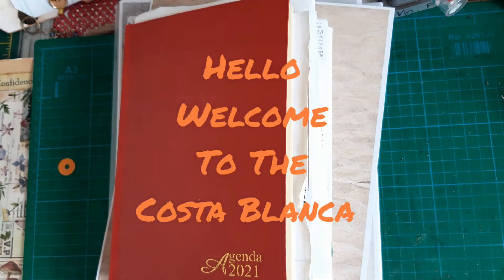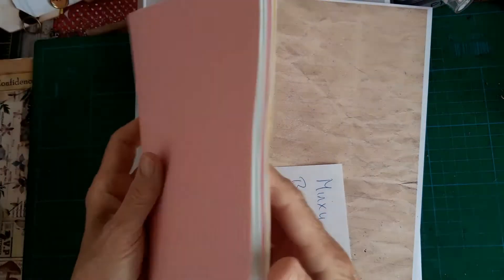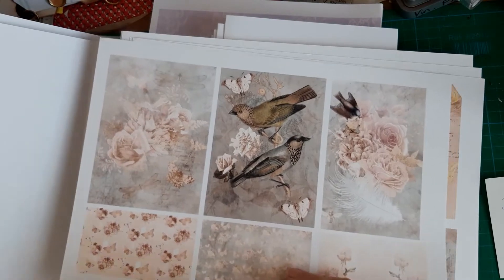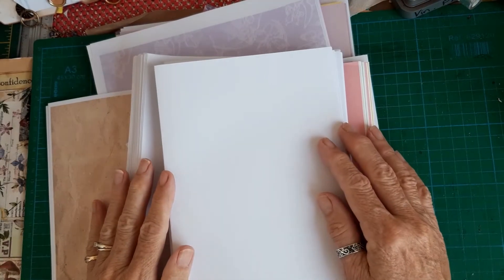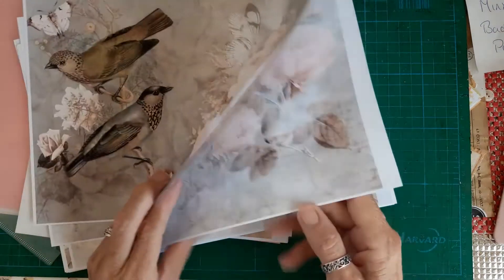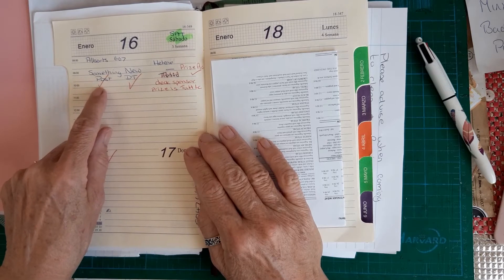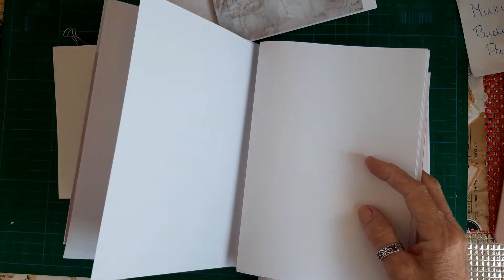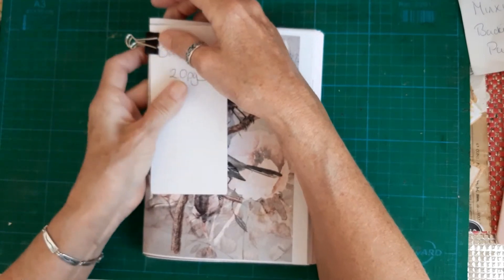Making a 2022 Diary. Part 1 - signature size and papers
Janeys Etsy Shop